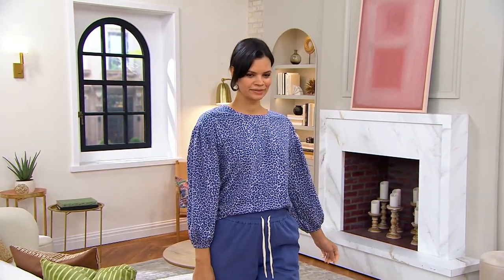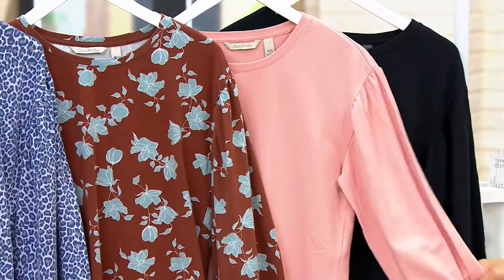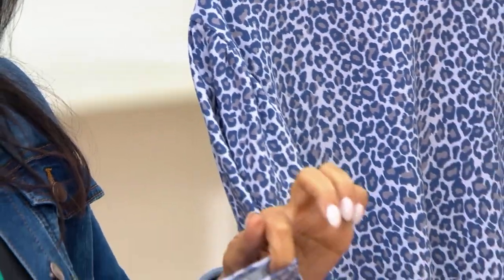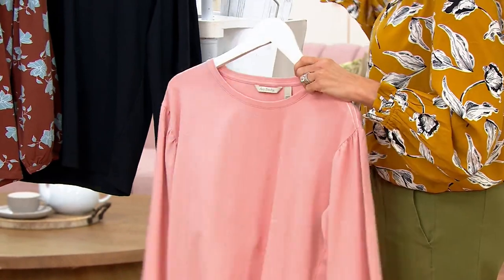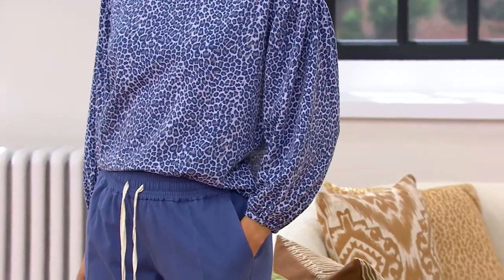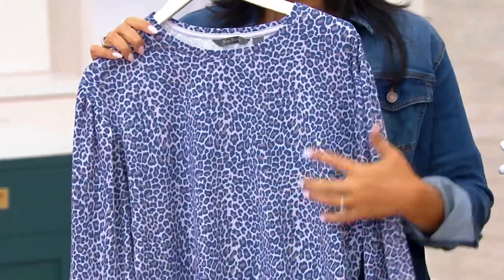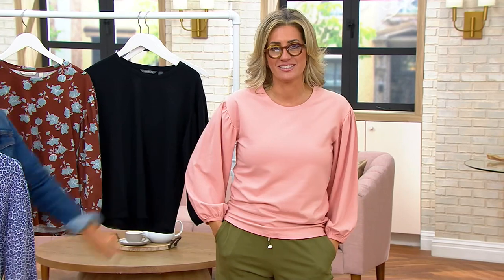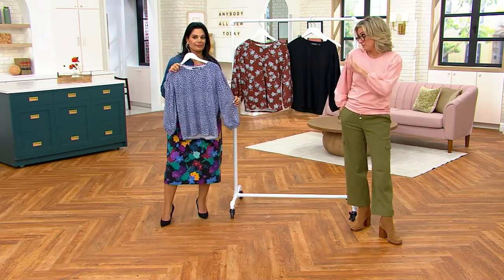AnyBody Puff-Sleeve Printed Knit Top on QVC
AnyBody Puff-Sleeve Printed Knit Top

Instant energy boost. This pretty printed number amps up routine mornings and weeknight dinner dates. From AnyBody&reg;.